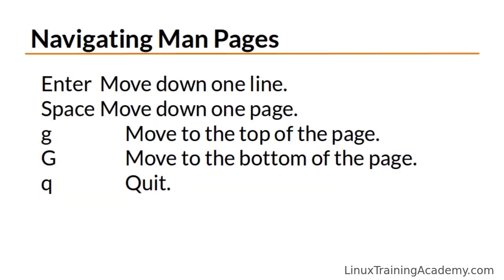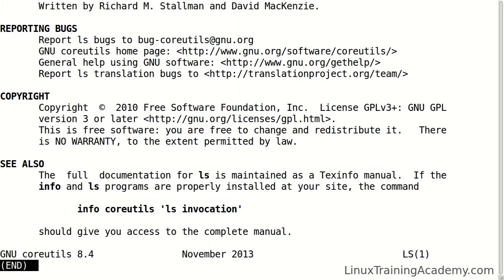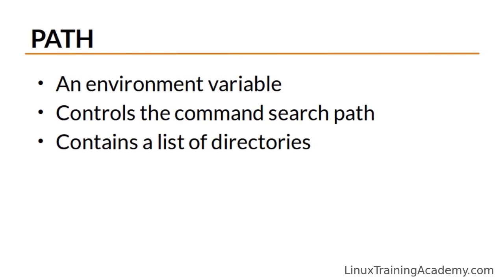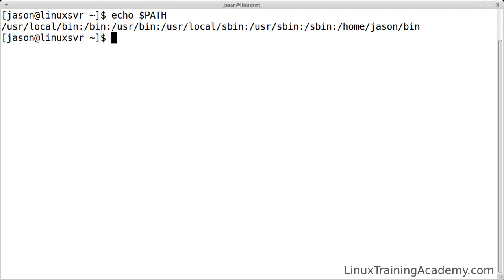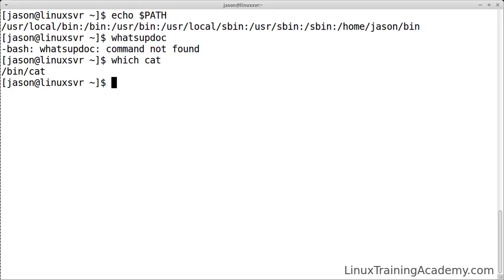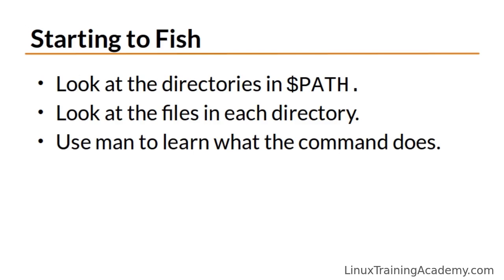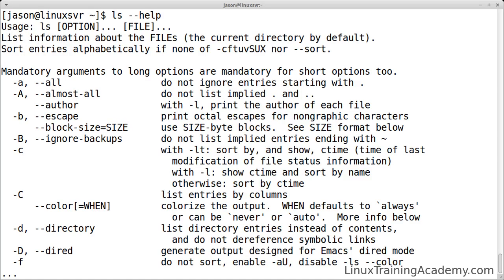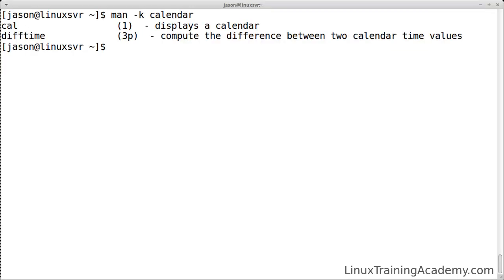3. Linux Fundamentals (10-14)(4)